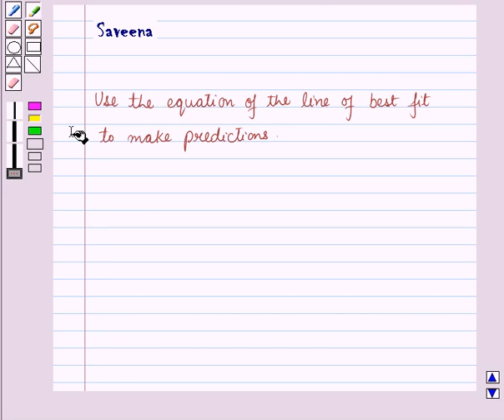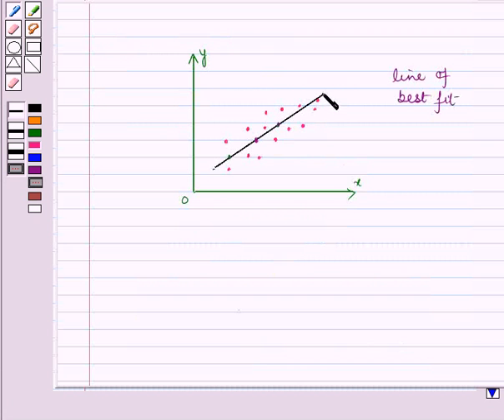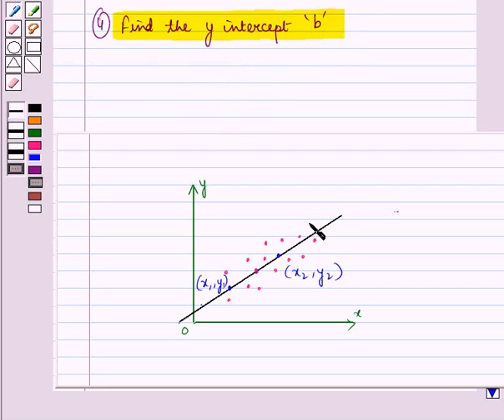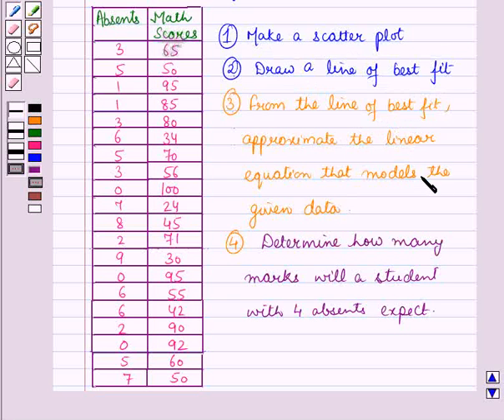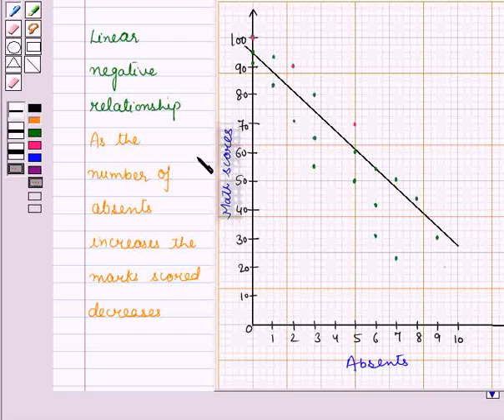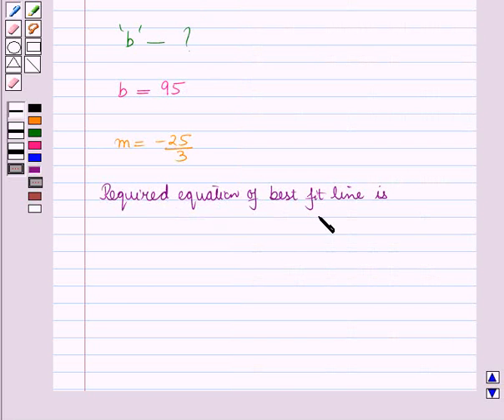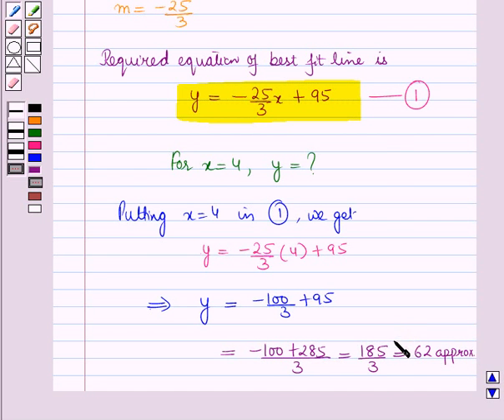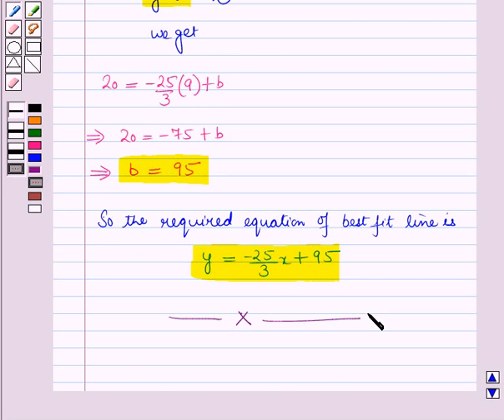Maths 8 CC LIN ASSOC KC3